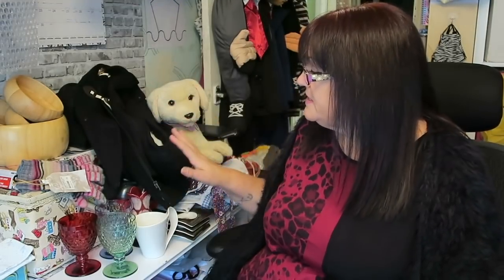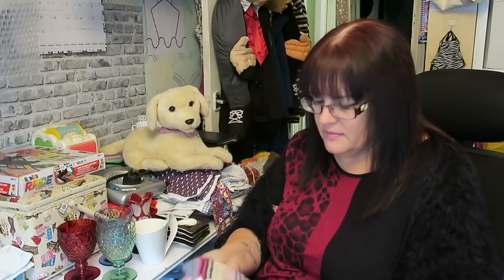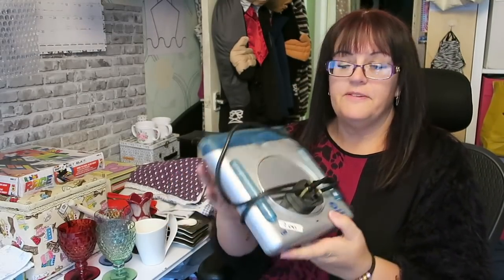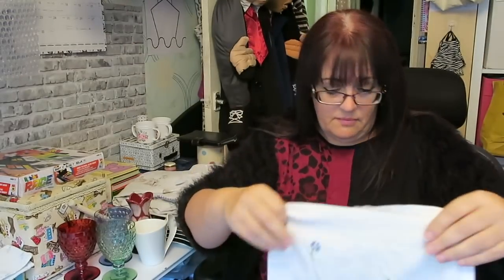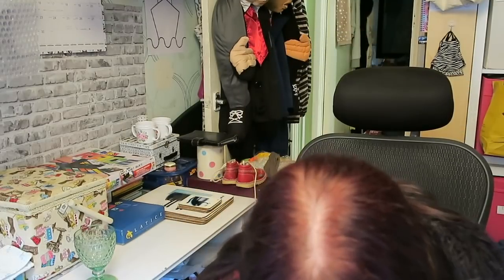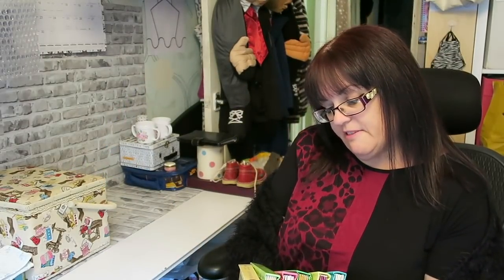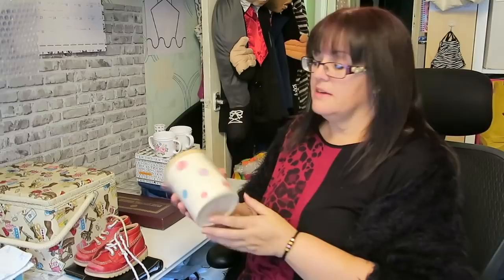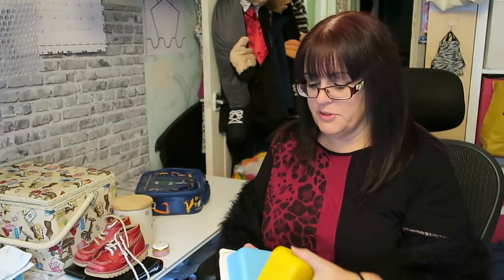WHAT DID I GET AT THE CAR BOOT SALE TO SELL ON EBAY THIS WEEK? UK RESELLER | CARLA JENKINS